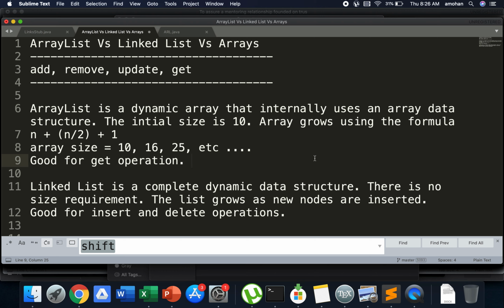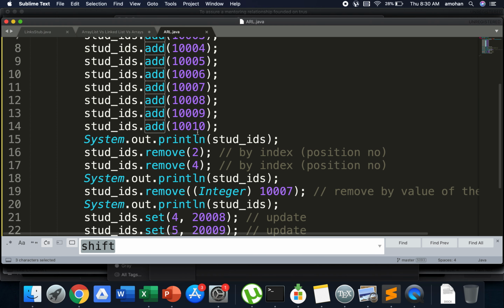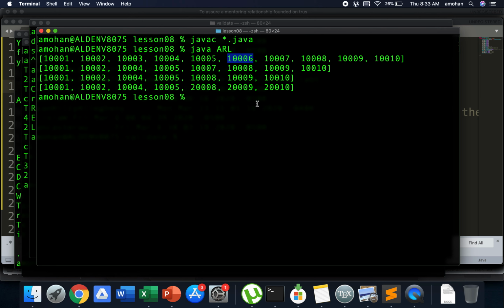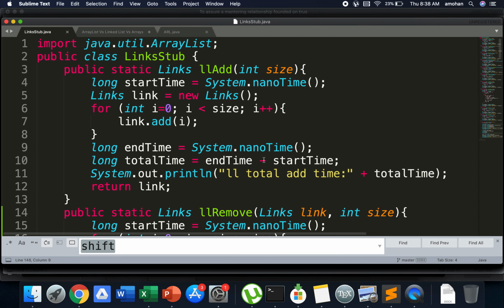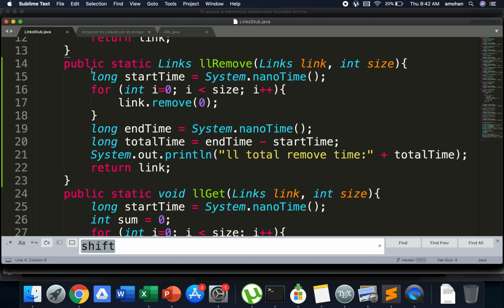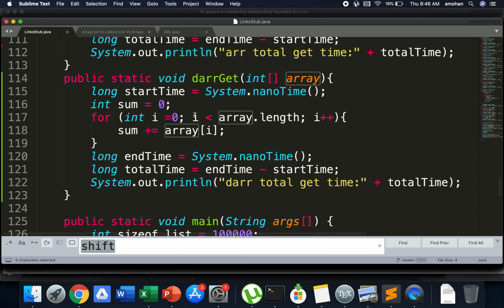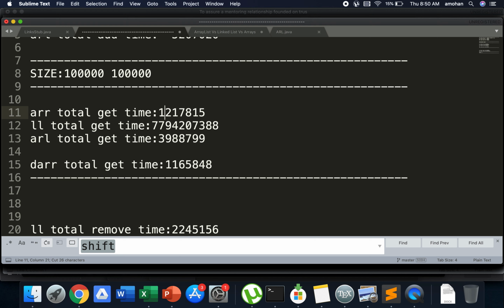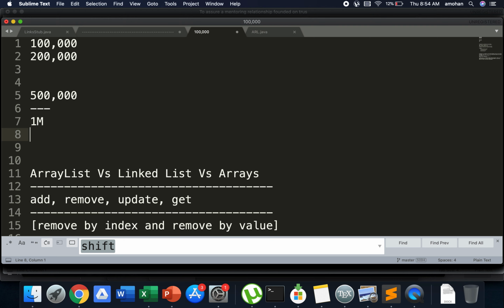ArrayList and Performance study